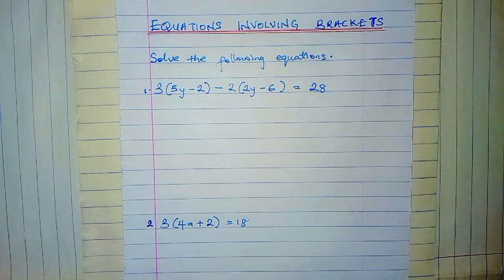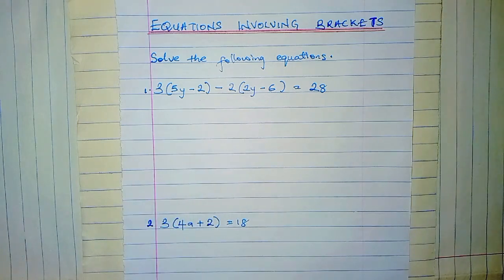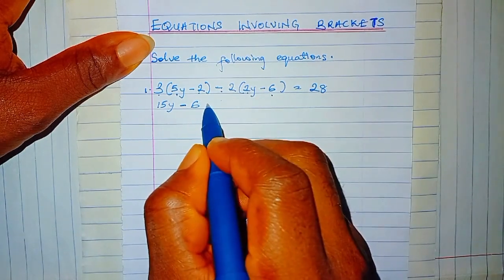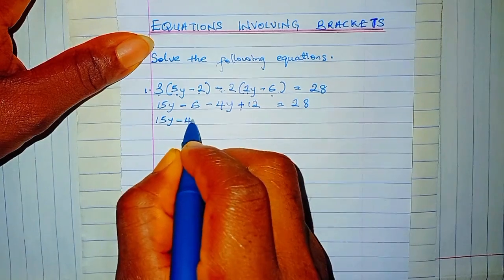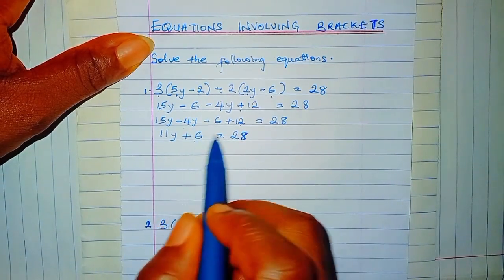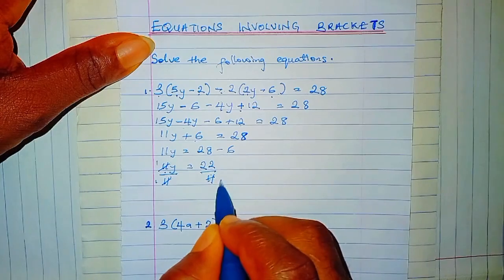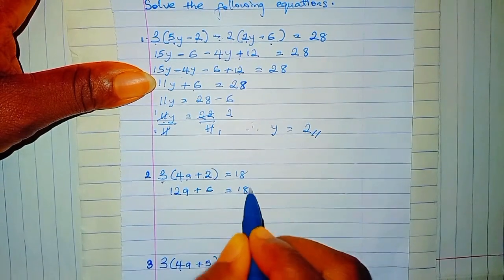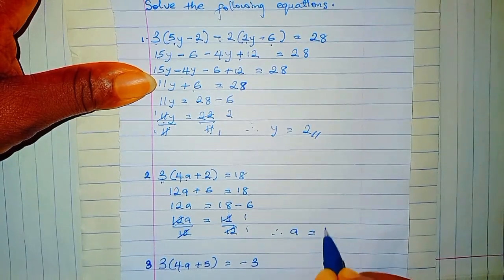JSS 2|Master Simple Equations with Brackets: Easy Step-by-Step Guide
Master Simple Equations with Brackets in JSS 2 maths - Easy Step-by-Step Guide.
This video explains how to solve simple equations involving brackets step by step